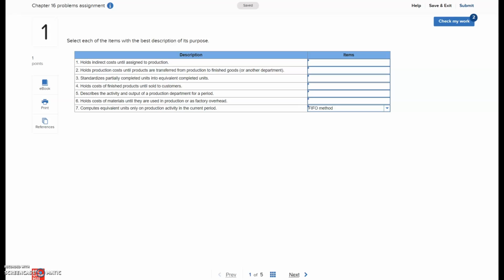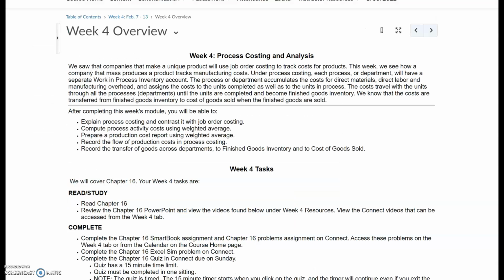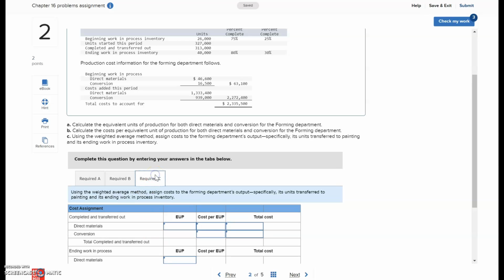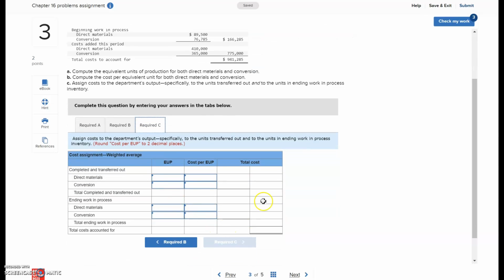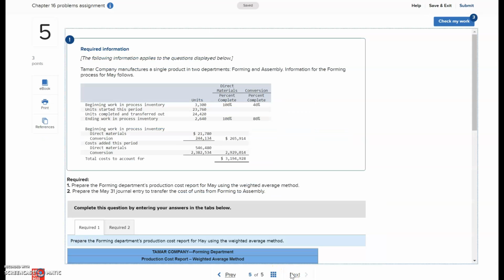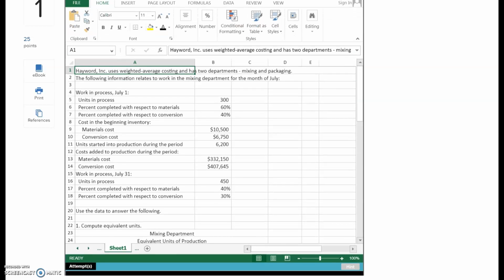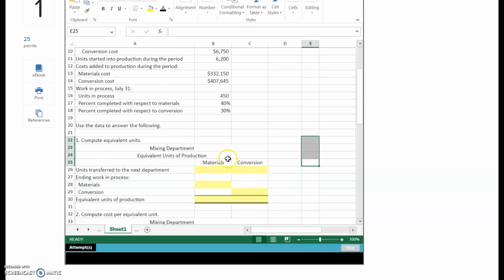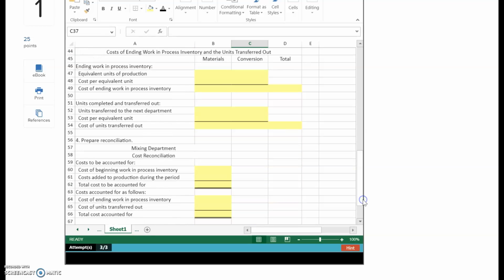Ch 16 HW tips 132